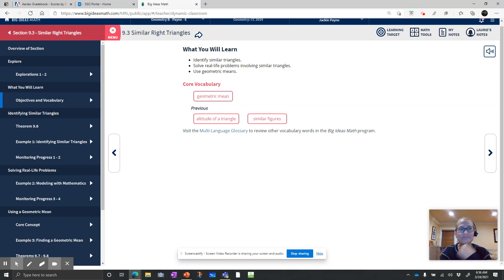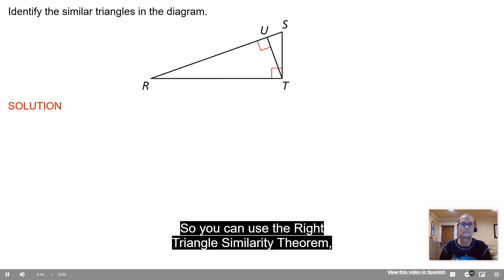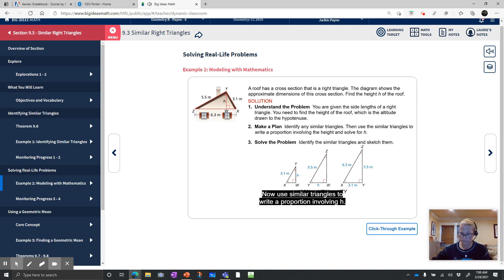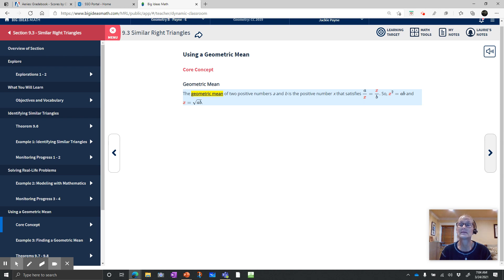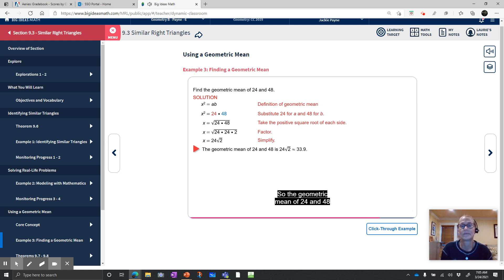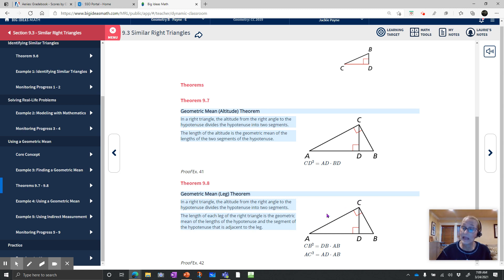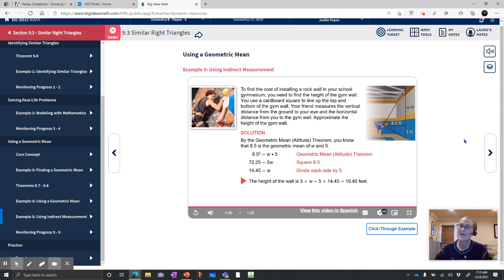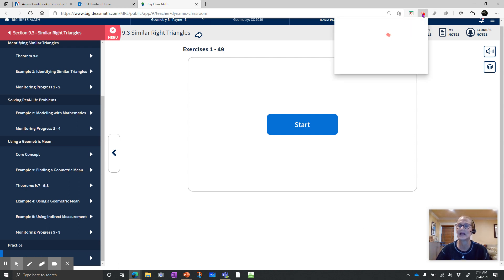Geo C9L3 Notes & Examples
Big Ideas Geometry Chapter 9 Lesson 3 Similar Rt Triangles and Geometric Means with Mrs. Payne